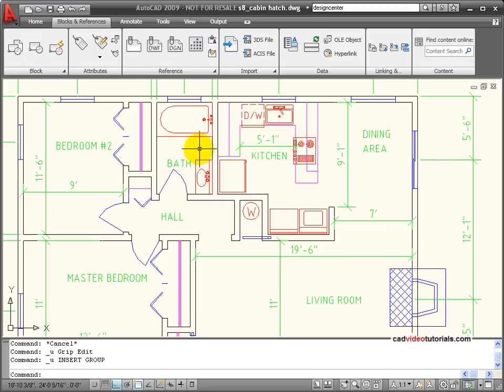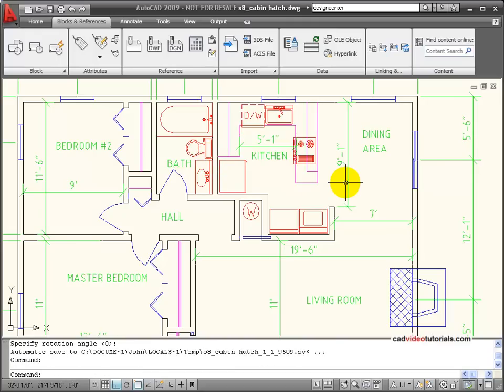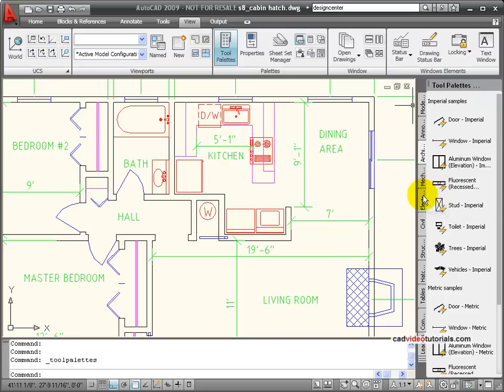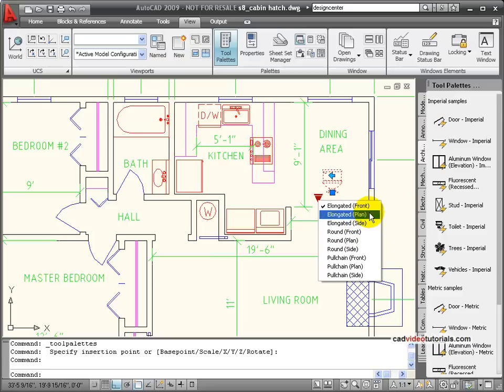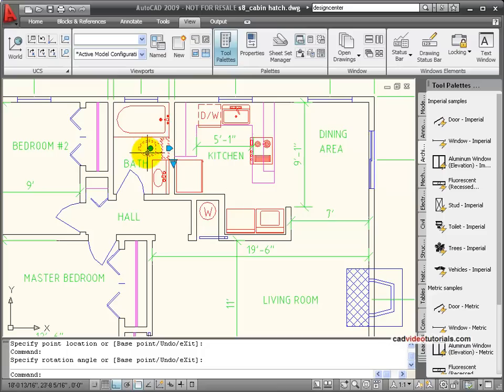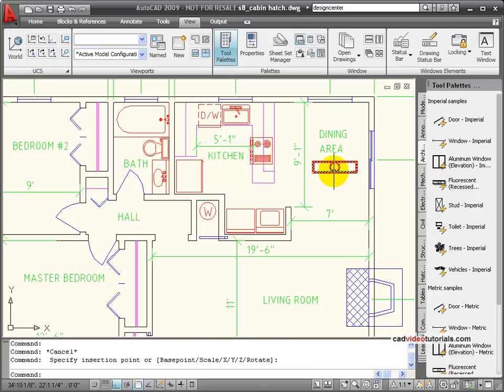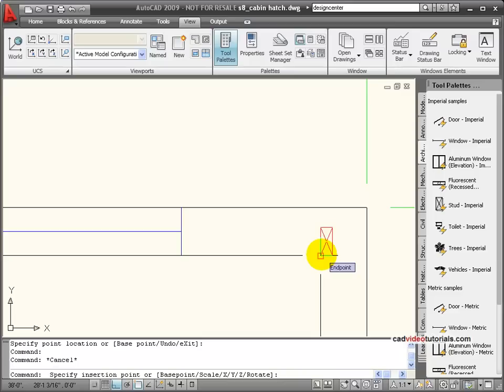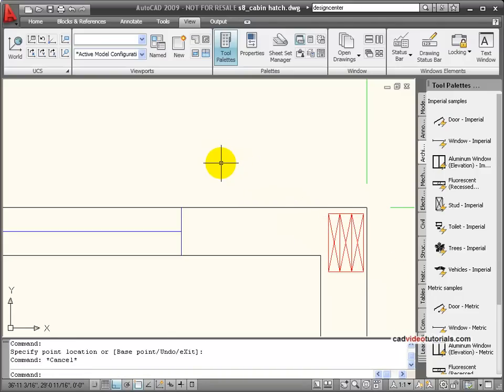AutoCAD Tutorial - Dynamic Blocks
Non-dynamic block contain a single block of drawing geometry, while Dynamic Blocks can contain multiple views, shapes and insertion points.  This video shows the basic advantages of dynamic blocks as compared to non-dynamic blocks.